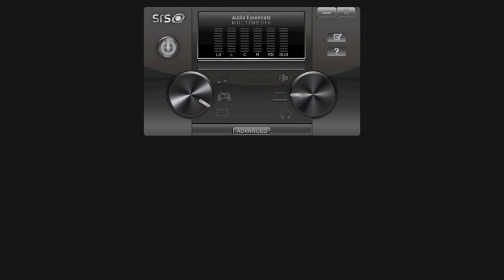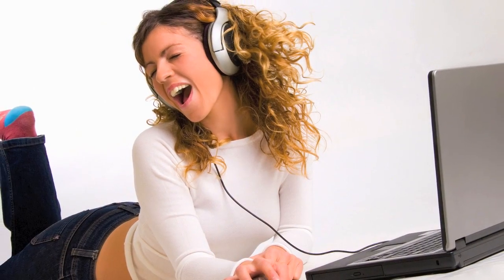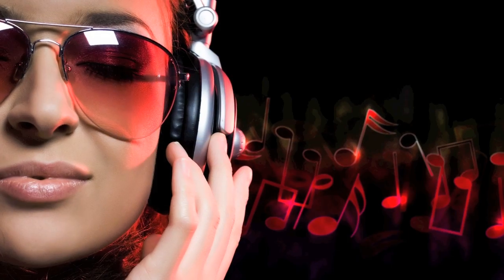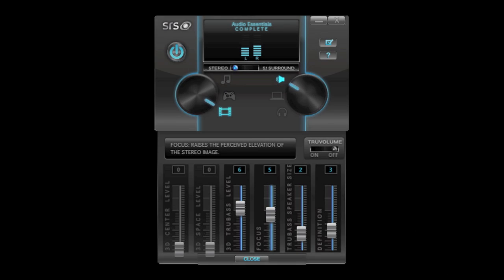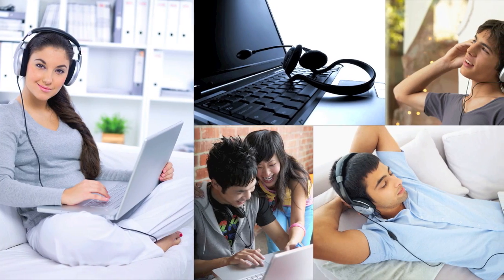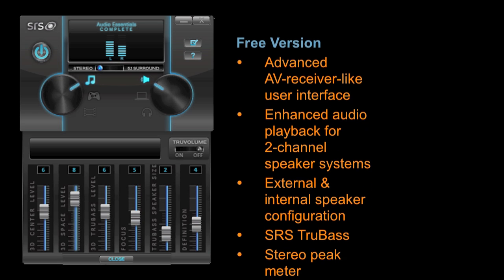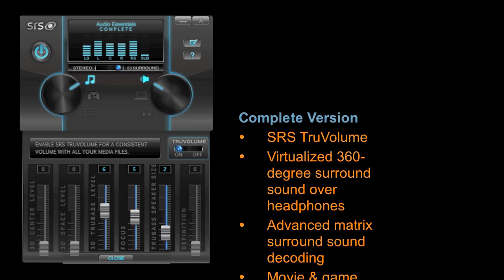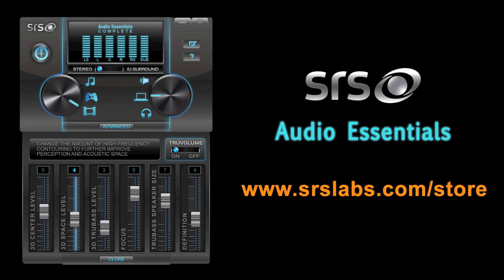Introducing Audio Essentials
A quick tour of the new SRS audio enhancement software for your PC! Get true 5.1 surround sound from your computer to your 5.1 system in addition to other benefits such as volume leveling, wider sound stage, improved clarity, and more.